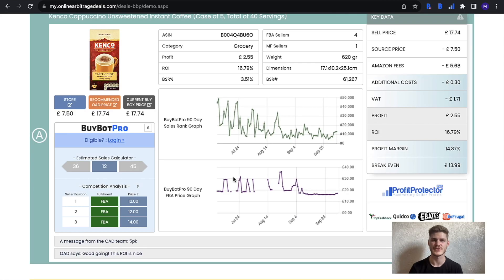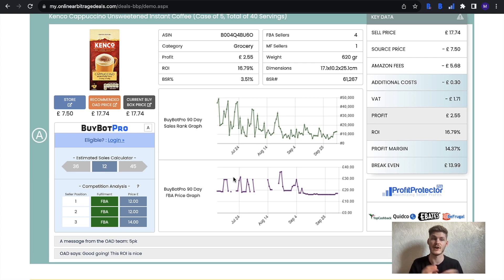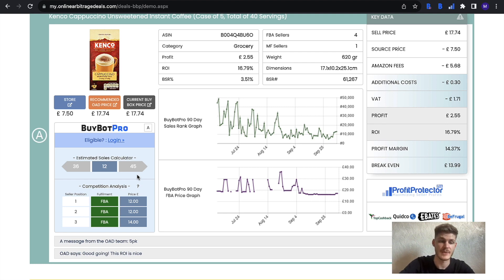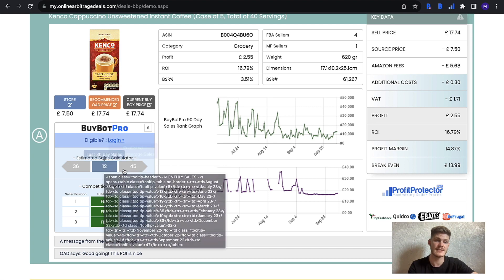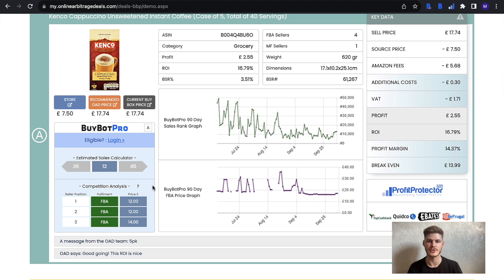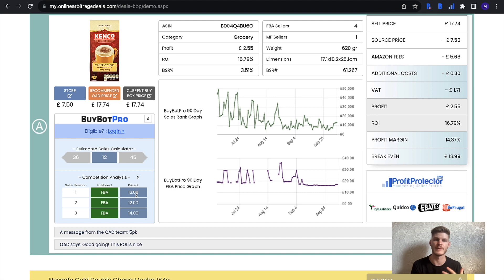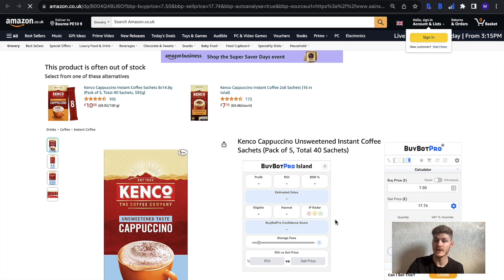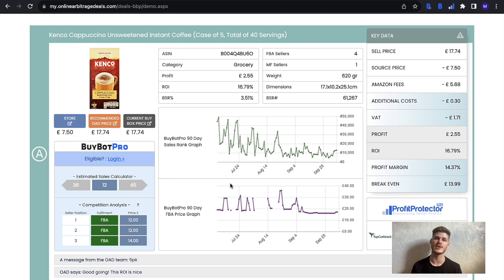Use BuyBotPro Within Online Arbitrage Deals To UNLOCK More Information About The Deal Lead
That's right, if you have BuyBotPro, then you can link it to Online Arbitrage Deals to see more details about a lead to help you make an even more well informed decision about the product.

You'll also be able to make confident predictions about the items future as well using the estimated sales calculator and competition analysis.